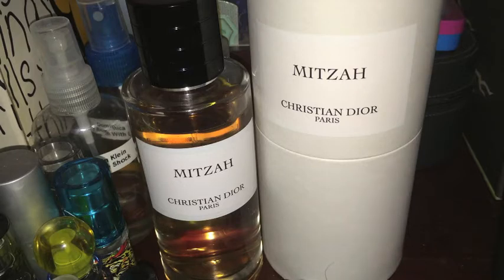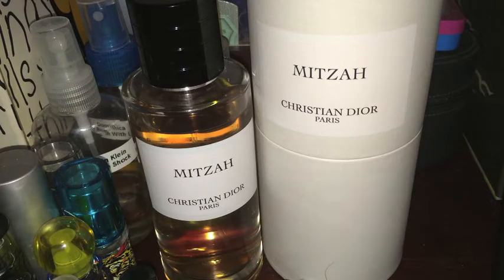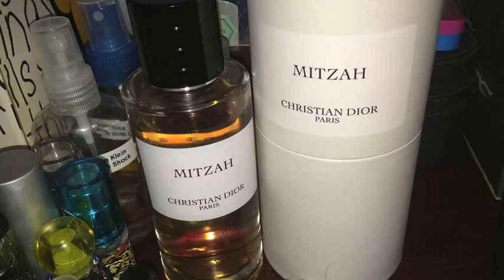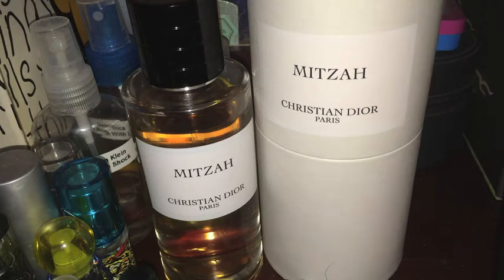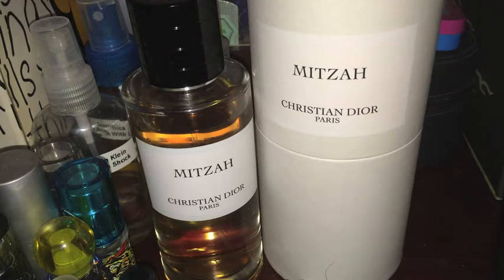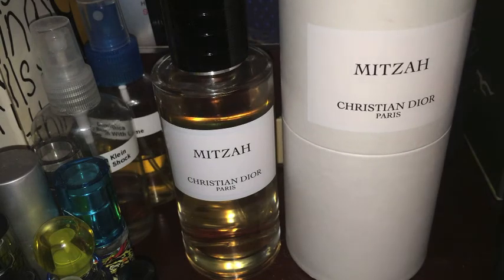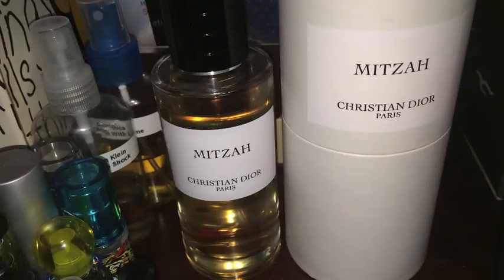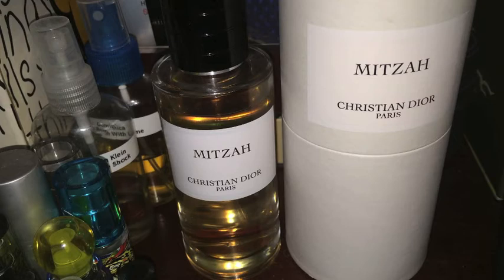Maximilian Must Know # 64 (Mitzah by Christian Dior)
7/10

1/10 = Fake an incoming emergency call and leave the date
2/10 = No Sparks at all (day dreaming about Gina Gershon)
3/10 = Long Yawn while I check the Knick's score
4/10 = Peck on the cheek, go home and play GTA 5
5/10 = Maybe a platonic future
6/10 = I might call this one again, she tickles my fancy!
7/10 = Giddy the next day!
8/10 = I think I might be in love (Damn it!)
9/10 = Time to meet my mom
10/10 = Let's go to Vegas. Tonight!